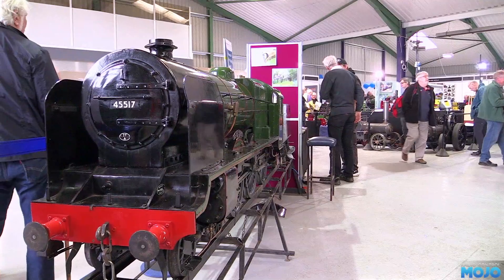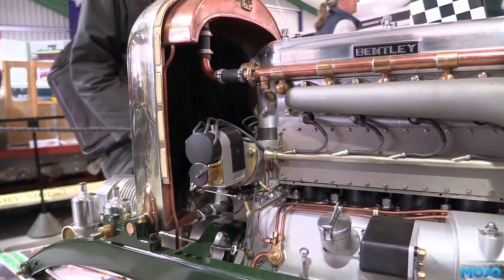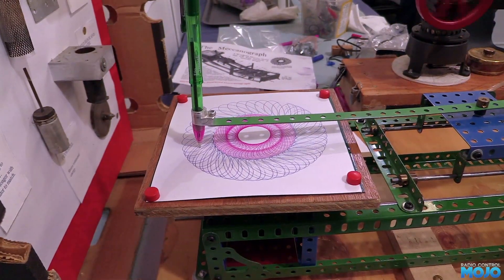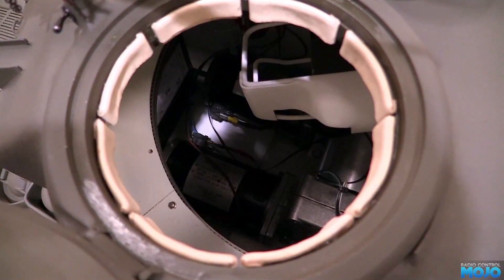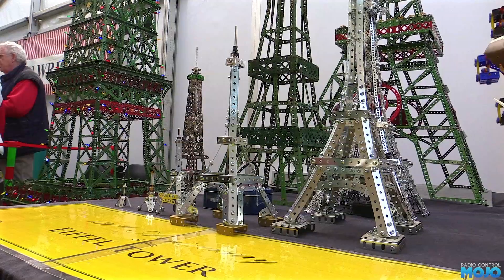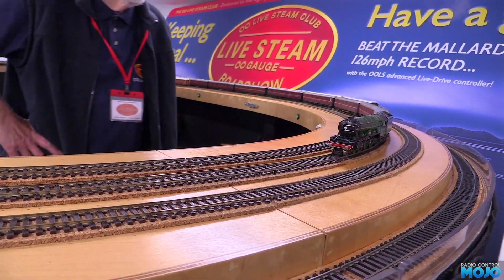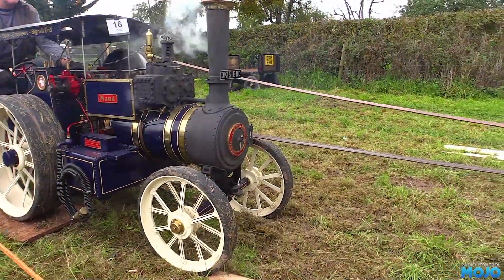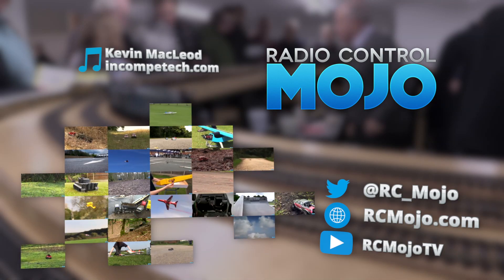Warwickshire Engineering Expo - 2019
This week we're at the Warwickshire Event Centre at this years engineering expo.